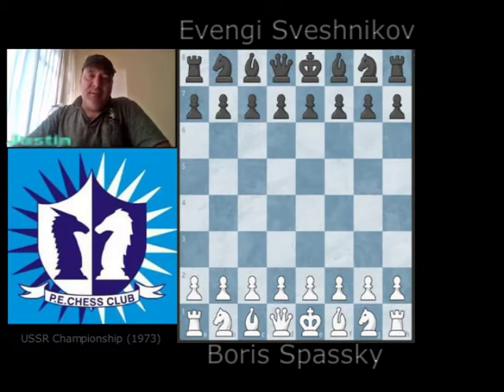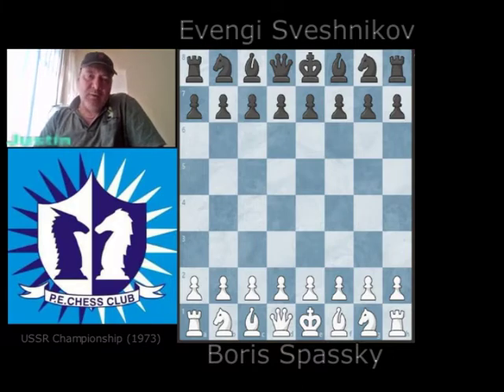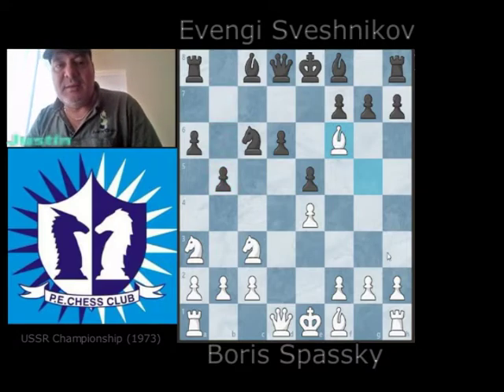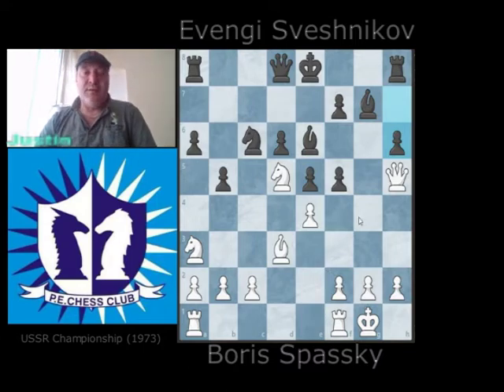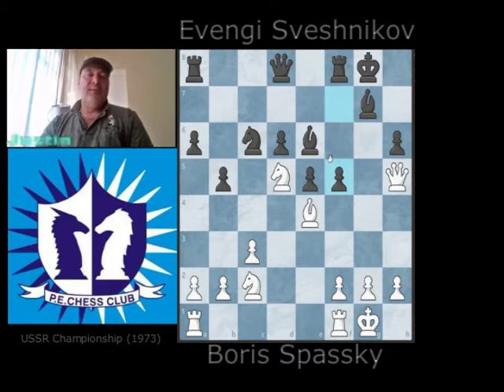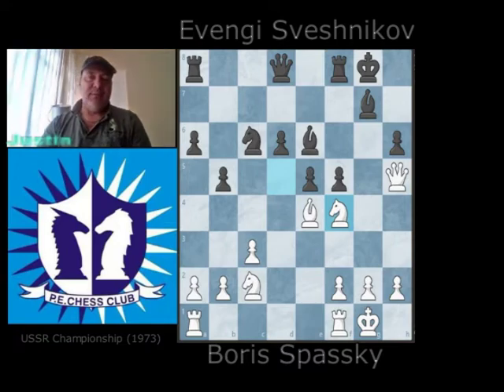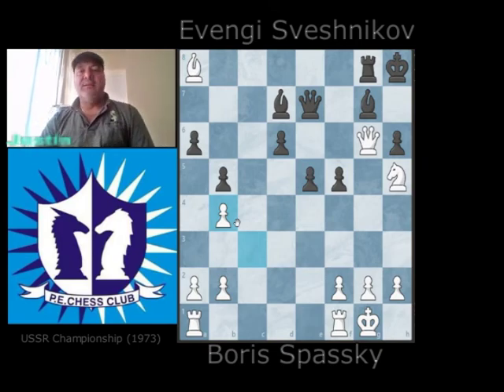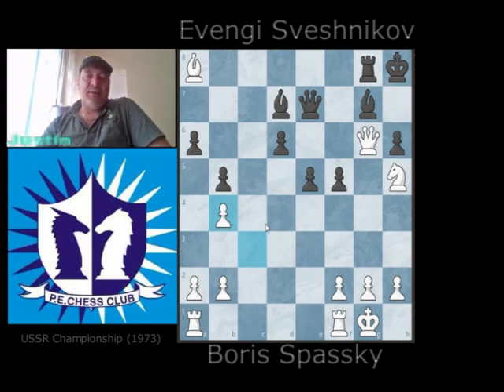Lesser Known Masters with Justin Wilken: Boris Spassky Part 2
In this video, long-time South African Junior coach and PE Chess Club member, Justin Wilken, takes us through one of Boris Spassky's games from 1973.